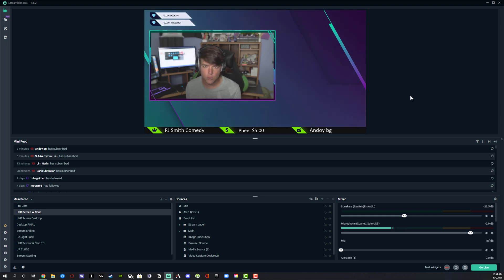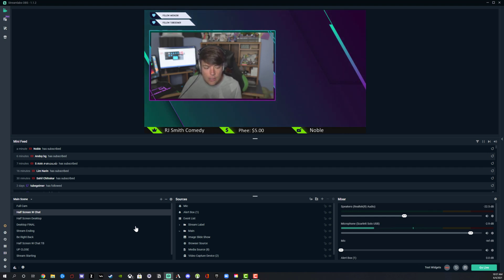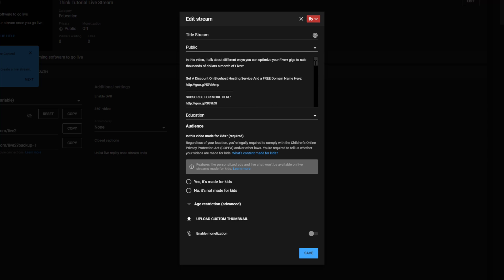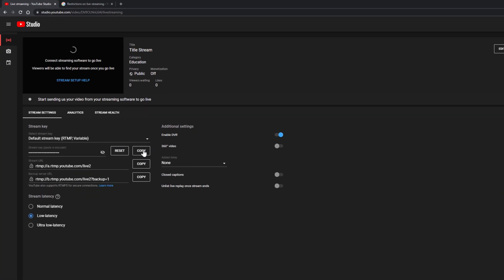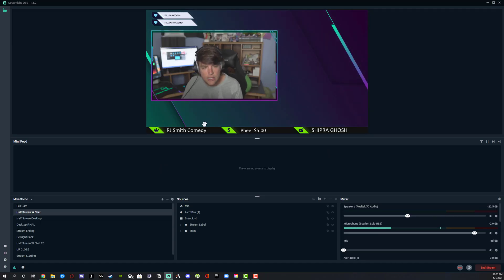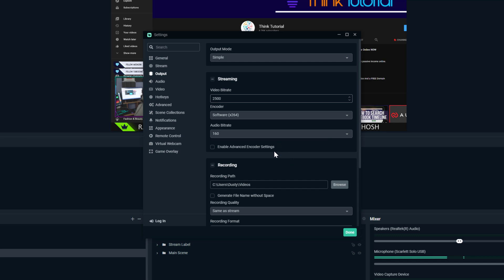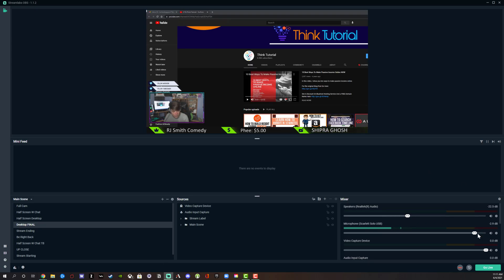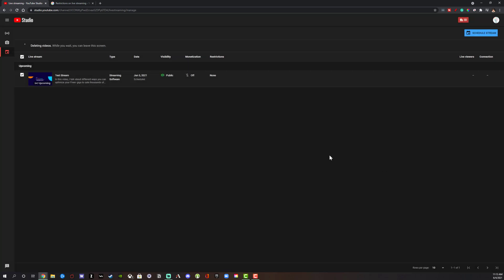How To Live Stream On YouTube - Start To Finish 2025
In this video tutorial, I show you how to Live Stream to YouTube using their built-in features!

Start: 0:00
YouTube Streaming Requirements:  0:30
3rd Party Streaming Software: 1:29
How To Start The Stream: 2:32
Inserting Streaming Details: 4:15
How To Connect Streaming Software To YouTube: 6:10
Optimizing The Look Of Your Stream: 10:00
How To Make Your Stream Perform The Best: 12:00
Audio Settings and Issues For Your Stream: 12:30
How To just go live straight from YouTube: 13:50
Working with the chat room in your stream: 14:45
Schedule Your Streams For Later: 16:30